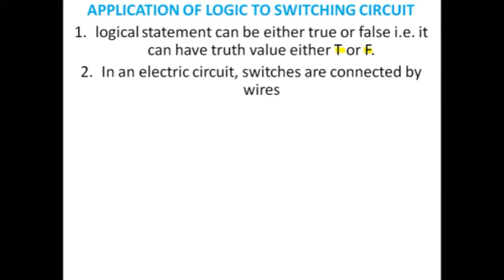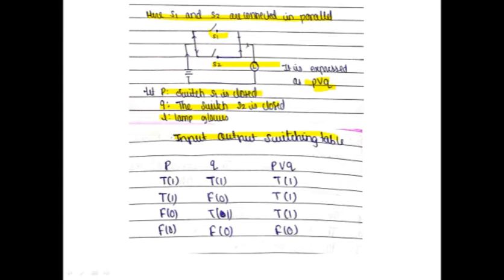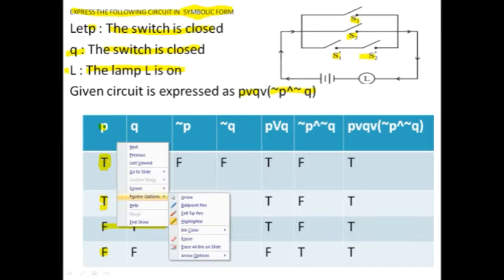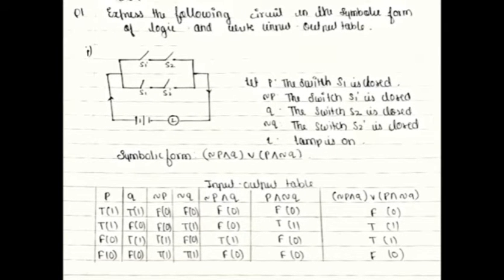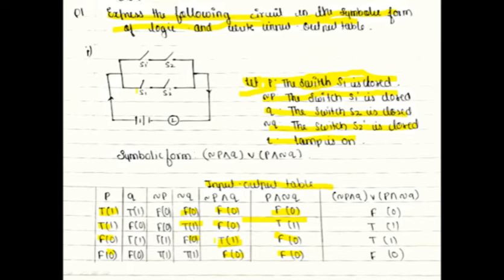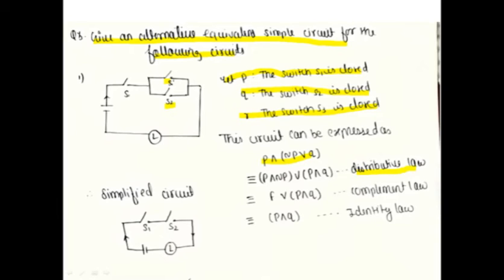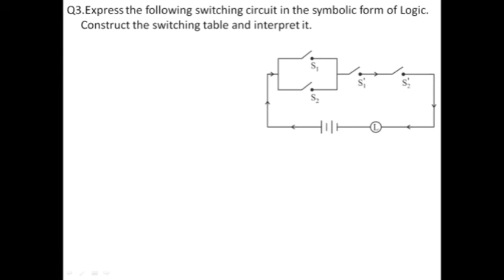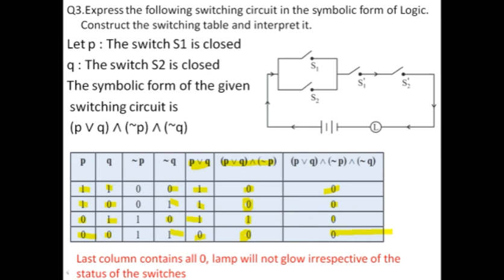Application of mathematical logic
Switching circuit